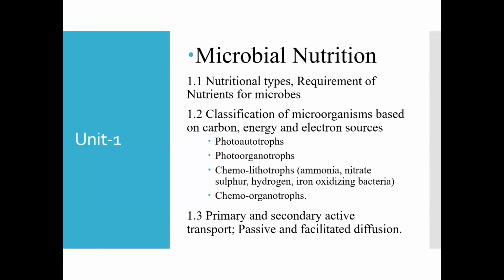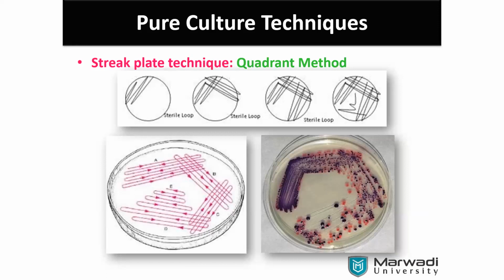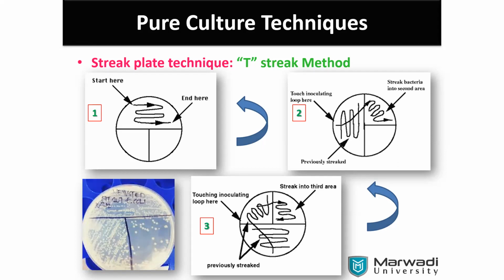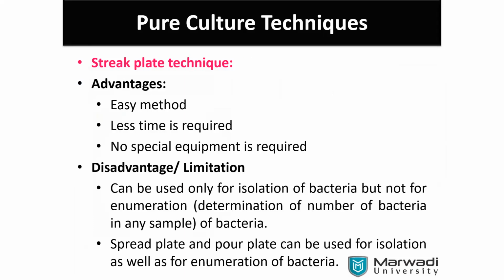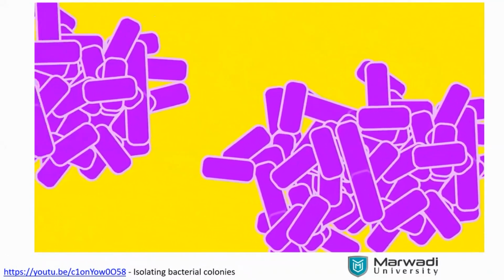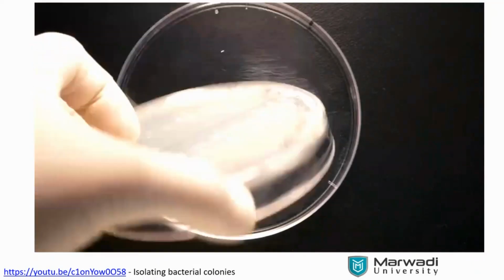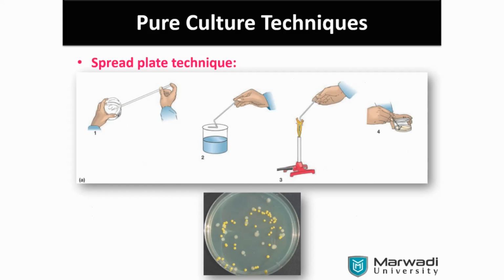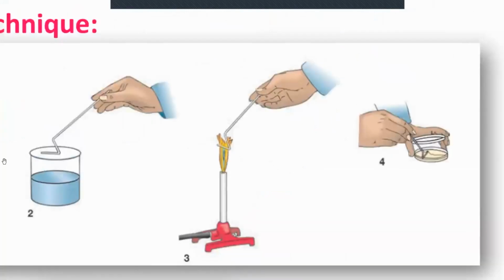02MB1202_2.1a Methods of isolating pure culture (Part-2)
Topic: 2.1a Methods of isolating pure culture (Part-2)